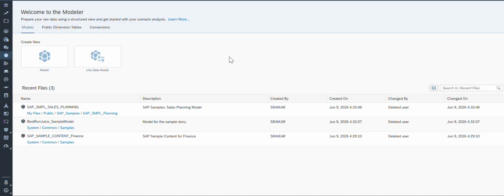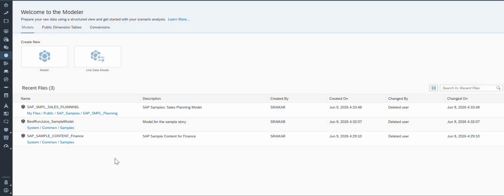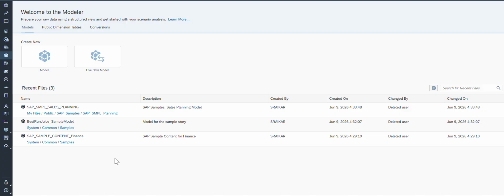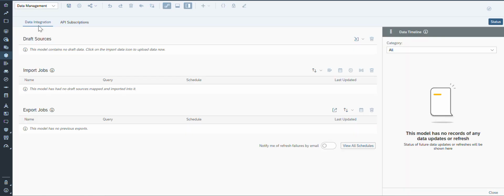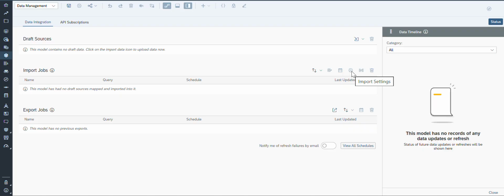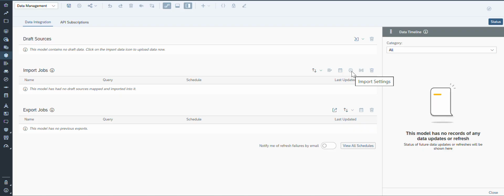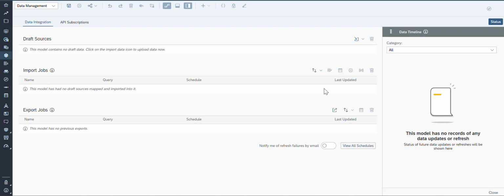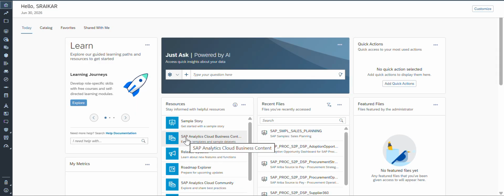SAP Analytics Cloud (SAC) | Data Management | Import , Export , Upload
**Master SAC Import, Export & Upload Jobs | SAP Analytics Cloud Tutorial**

In this video, you'll learn how to work with **Import, Export, and Upload Jobs in SAP Analytics Cloud (SAC)**. We'll cover the complete process of creating, managing, scheduling, and monitoring data jobs to help automate your data integration workflows.

* Introduction to SAC Import, Export, and Upload Jobs
* How to create an Import Job
* How to configure an Export Job
* Upload Job setup and execution
* Scheduling and automation
* Monitoring job status and troubleshooting failures
* Best practices for efficient data management

Whether you're an SAP Analytics Cloud beginner, consultant, administrator, or developer, this tutorial will help you understand how to automate data movement and improve your SAC data management processes.

**Topics Covered:**

* SAC Data Management
* Import Jobs
* Export Jobs
* Upload Jobs
* Job Scheduling
* Data Integration